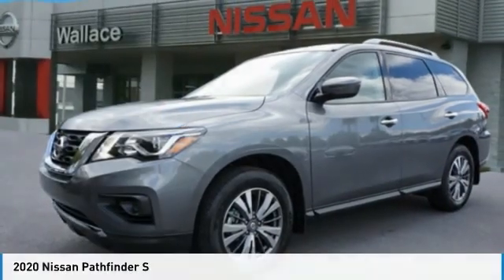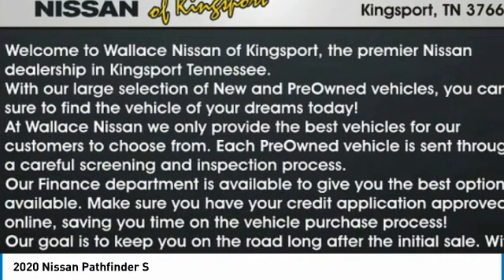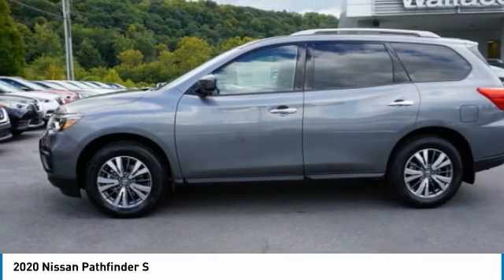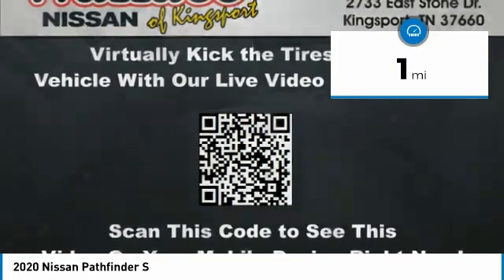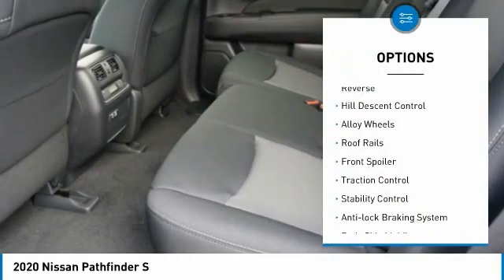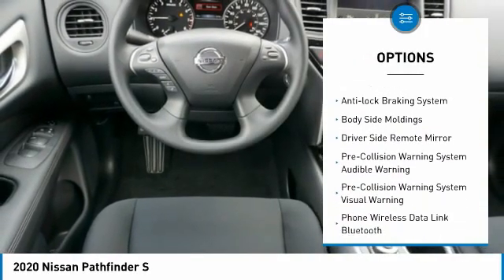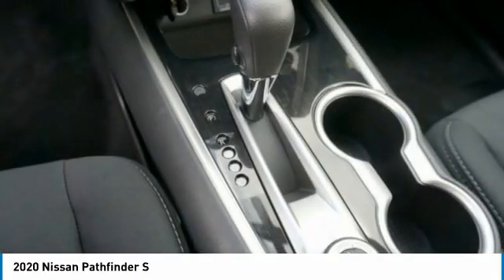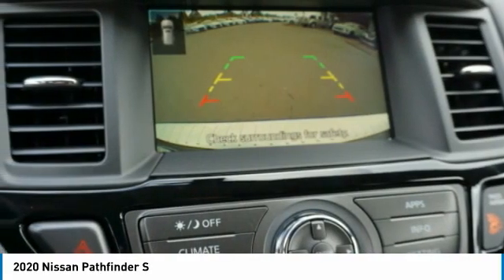2020 Nissan Pathfinder Kingsport TN N6067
2020 Nissan Pathfinder S

2733 East Stone Dr.

Gun Metallic 2020 Nissan Pathfinder S 4WD CVT with Xtronic V6 4WD.Recent Arrival! 20/27 City/Highway MPG